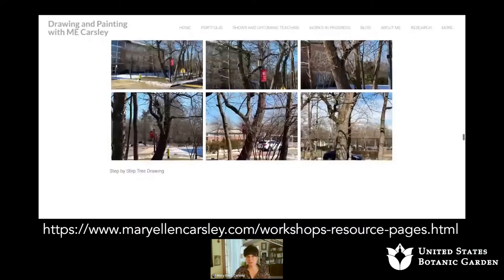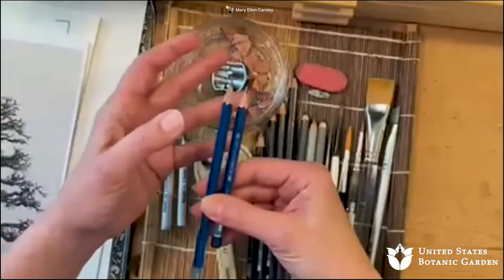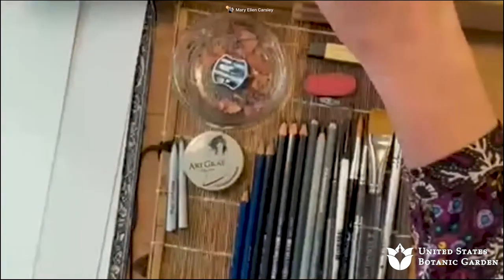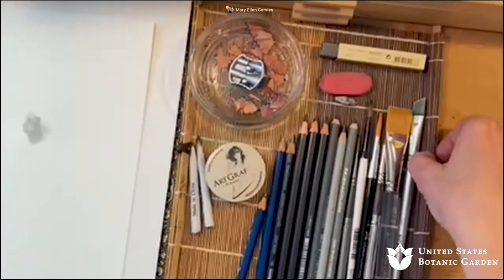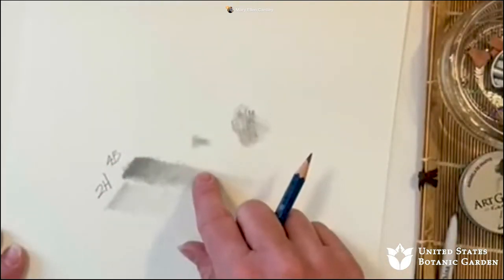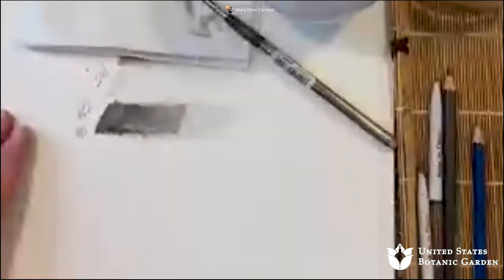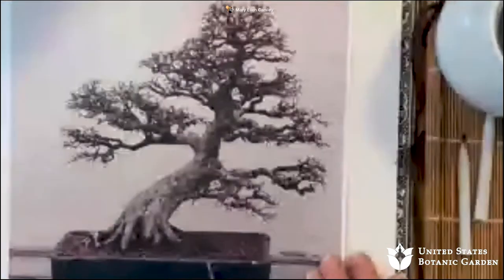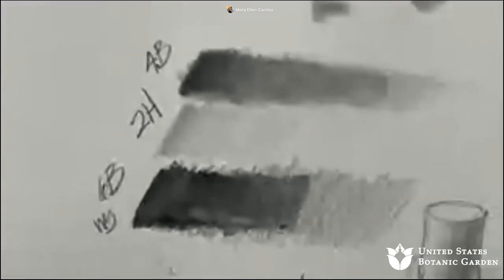Drawing Winter Trees (Online Workshop)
Celebrate the beauty of winter by learning to draw trees! Join Mary Ellen for this online workshop to review the fundamentals of drawing with pencil and learn how to experiment with water-soluble graphite to create beautiful soft wash drawings. Drawing trees is one of the best ways for an artist to build an eye for proportion and detail. It also helps artists "see" their subject in 3-D in their minds and create more believable and livelier works.

Suggested Materials List:
Drawing Pad/Paper 9”x 12” or larger for both wet and dry media
2H pencil
4B pencil
At least three water-soluble graphite pencils assorted (2H-B)
Paper tortillion / stump for blending
1 small pocket pencil sharpener
1 small watercolor brush (#2 or #4)
1 kneaded eraser
1 “pink pearl” or similar type eraser
Watercolor brushes
3-4 small ceramic or glass jars for water and mixing washes (repurposed jam jars are excellent for this)
A piece of paper towel

Presenter: Mary Ellen Carsley, Scientific and Botanical Illustrator and Art Educator
This program was recorded on Saturday, February 5, 2022.